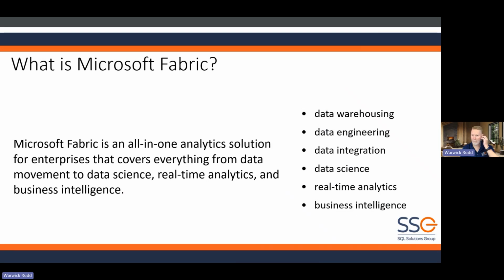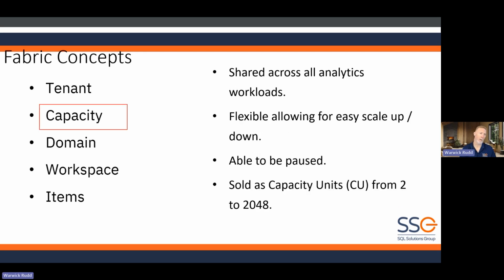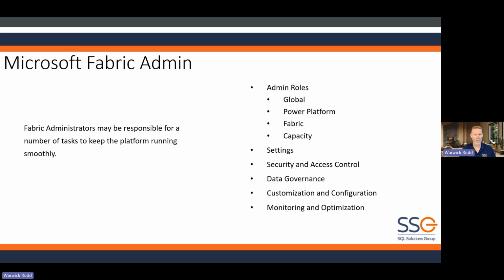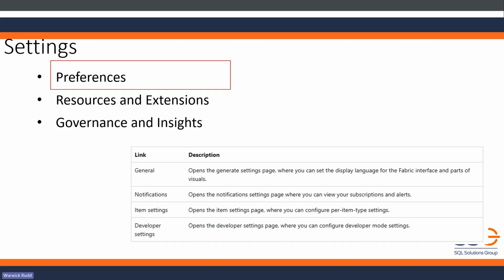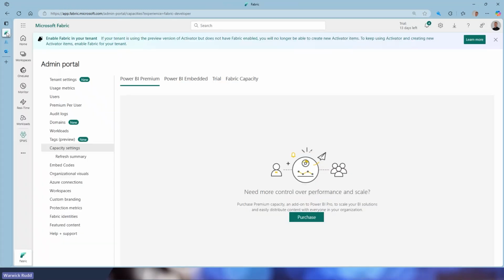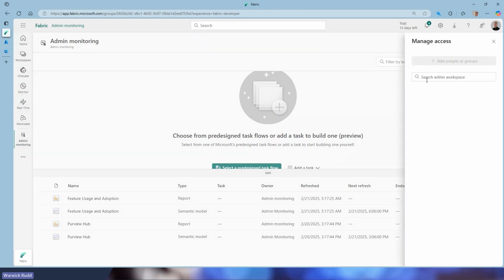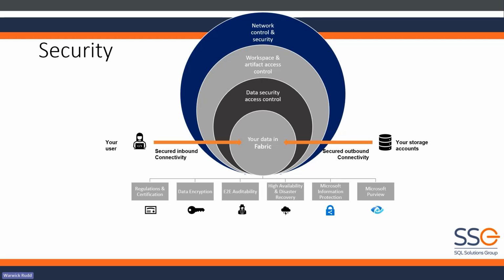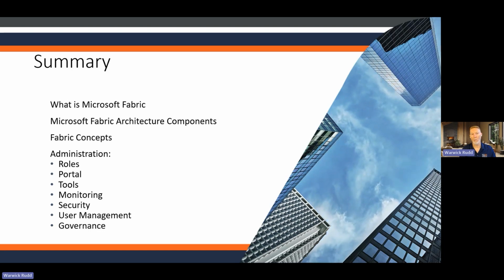Webinar: Microsoft Fabric Administration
Embark on a journey through the realm of Microsoft Fabric Administration. In this webinar — hosted by Warwick Rudd, SSG Senior Consultant — you will get an understanding of Fabric, exploring the fundamental concepts across its diverse components, and gain insights into how Fabric fits into a DBAs world.

From OneLake to all of the components of this end-to-end analytics platform, understanding where they fit into your day-to-day role is essential. This session aims to empower you with the knowledge and tools necessary to prepare for Microsoft Fabric coming to your organization.